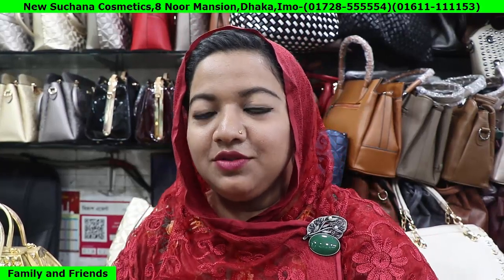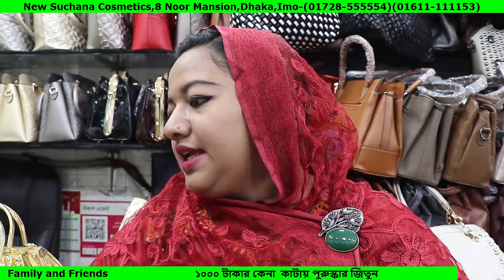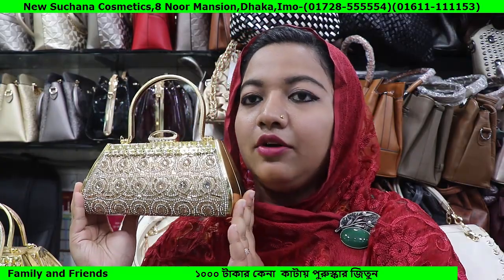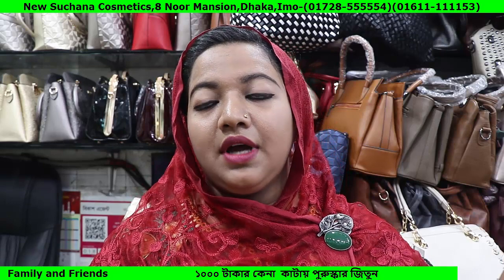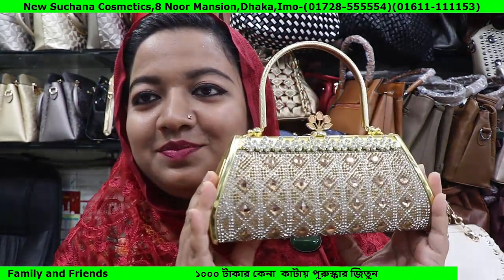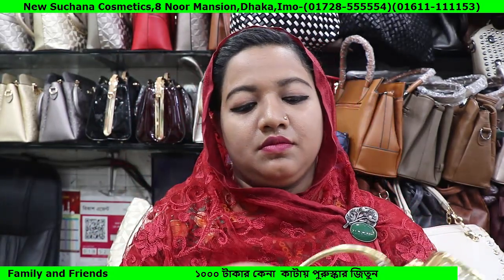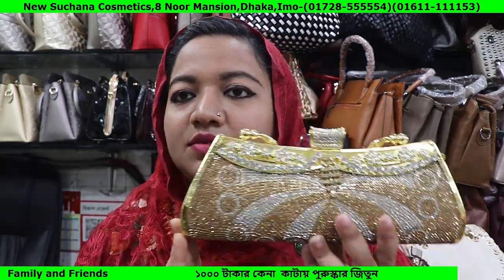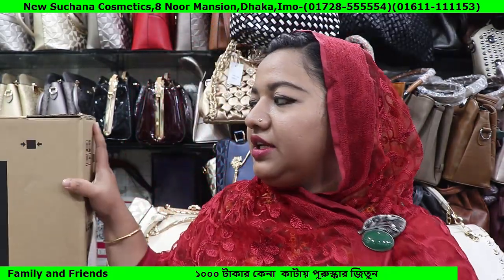মার্কেটের সেরা স্টোনের ব্রাইডাল/পার্টি ব্যাগের দাম /Dulhan stone party bag price.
সূচনা কসমেটিক
Suchona cosmetic
All type Bag ,Makeup &
Cosmetic produc
ঢাকা গাউসিয়া সংলগ্ন নূর মেনশন
মার্কেটের নিচ তলা (আট)নম্বর দোকান .

*Shopping Tv
*Manhamoni Lifestyle সূচনা কসমেটিক
Suchona cosmetic

*Shopping Tv
*Manhamoni Lifestyle